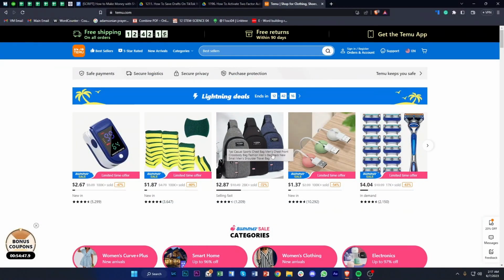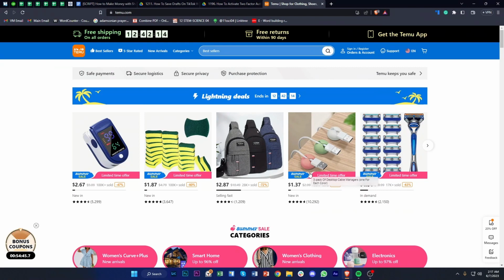how to accept invitation on temu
Learn the step-by-step process of accepting a Temu invitation with this simple and straightforward YouTube tutorial. Whether you're new to Temu or need a quick refresher, this video will guide you through the process, ensuring you can easily accept invitations and join the Temu community. Don't miss out on this valuable information, watch now!